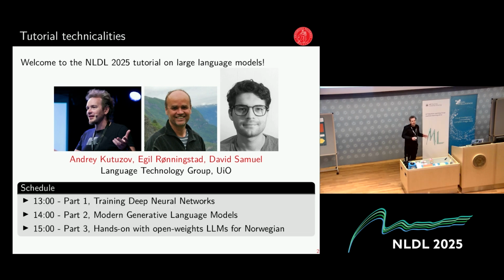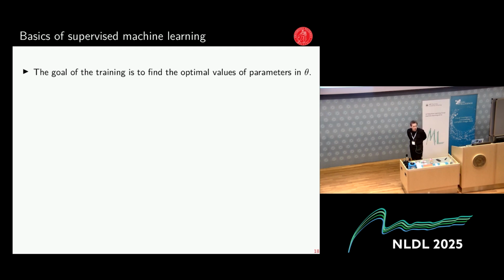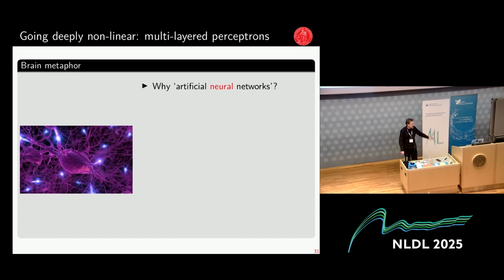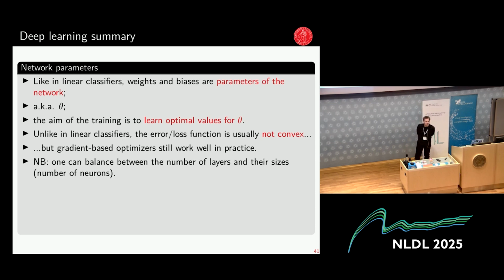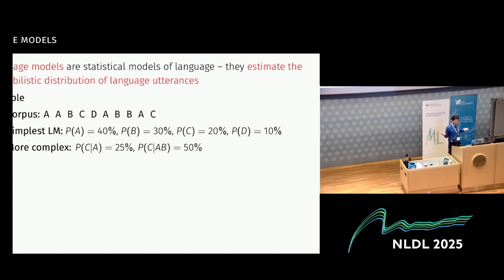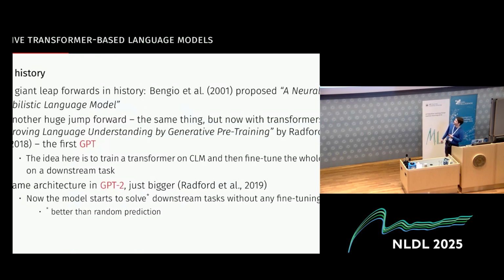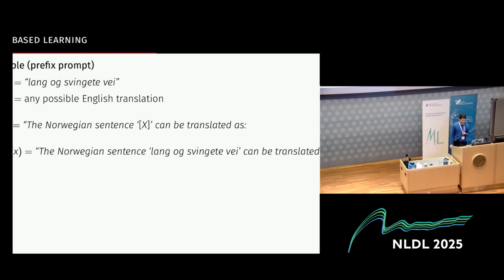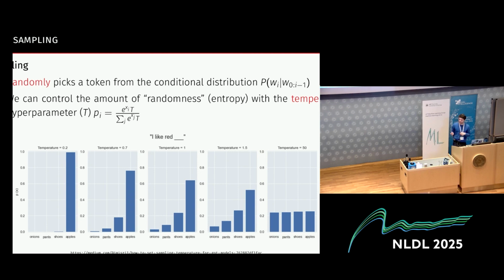Large Language Models Under the Hood: Language Technology Group at University of Oslo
Andrey Kutuzov, David Samuel & Egil Rønningstad from the Language Technology Group gave a tutorial titled "Large Language Models Under the Hood" at the NLDL 2025 Winter School in Tromsø, Norway.

For more information about the Northern Lights Deep Learning Conference,